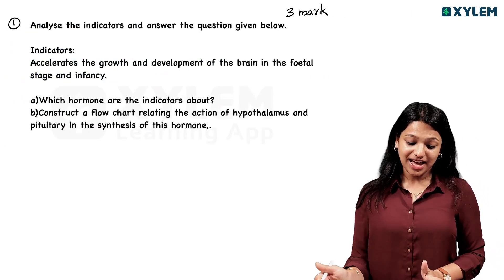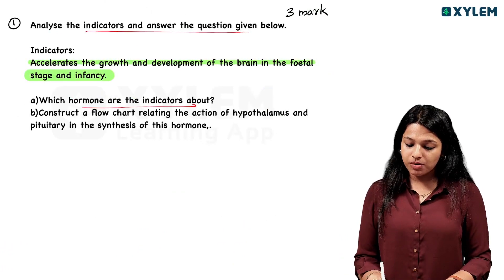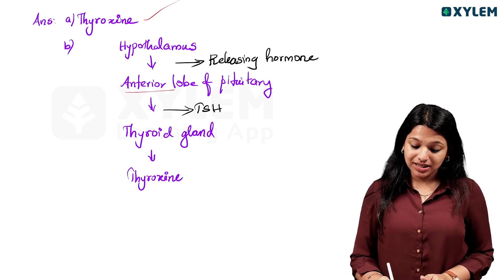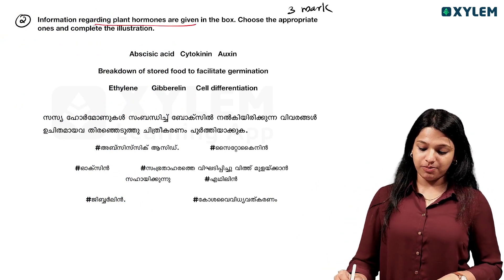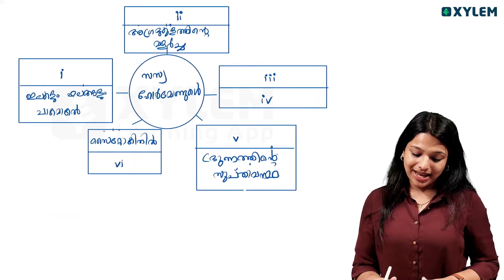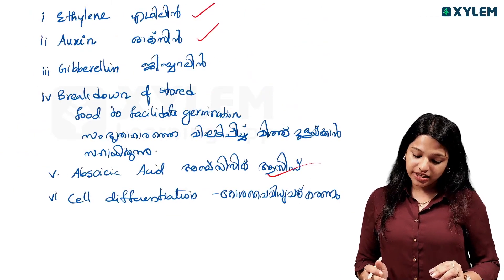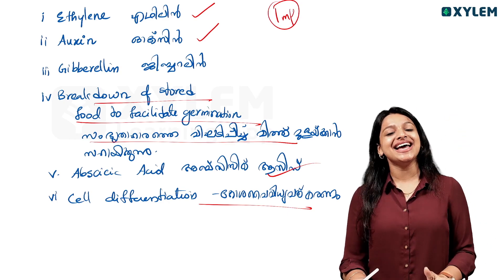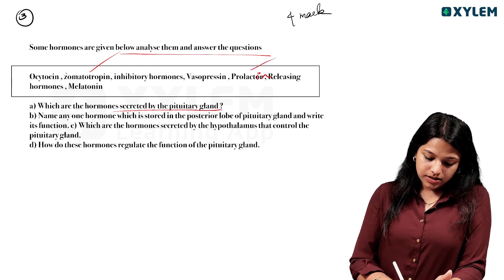SSLC Biology - Chemical Messages for Homeostasis | Xylem Asthra